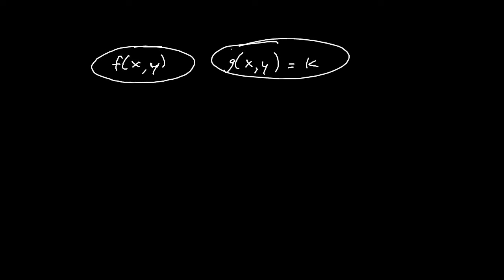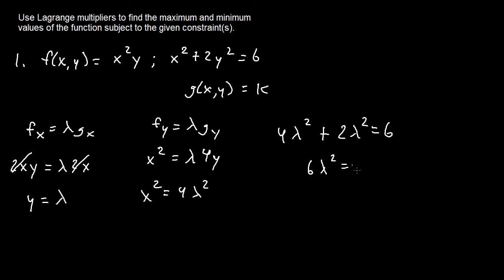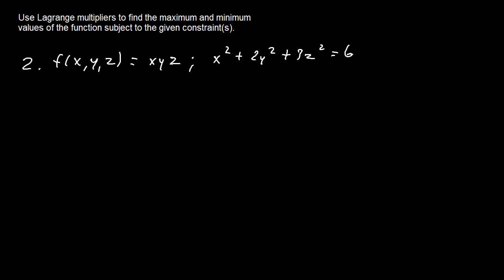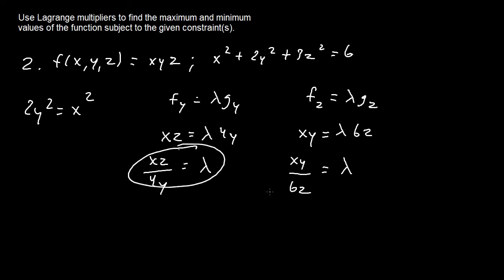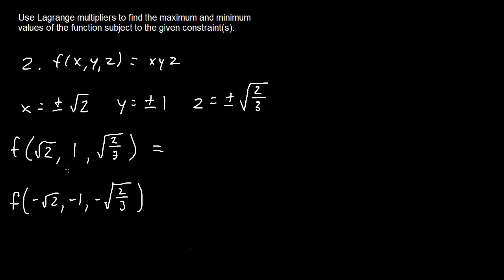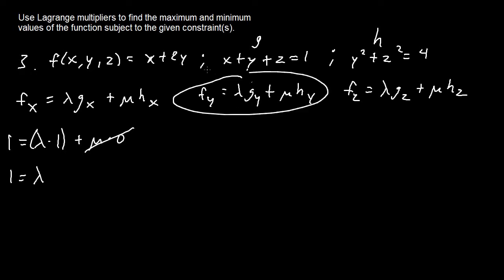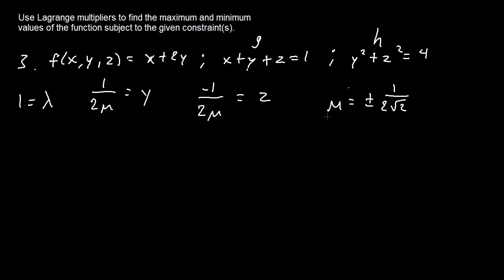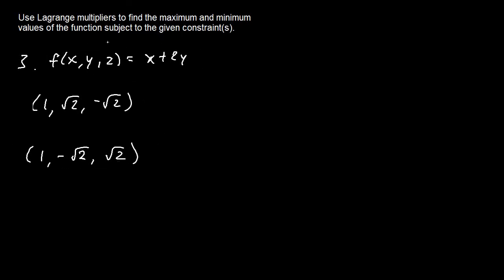Lagrange Multipliers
Here are the topics of the practice problems done in order:

1. (2 Problems) - Finding maximum/minimum values under 1 constraint
2. (1 Problem) - Finding maximum/minimum values under 2 constraints